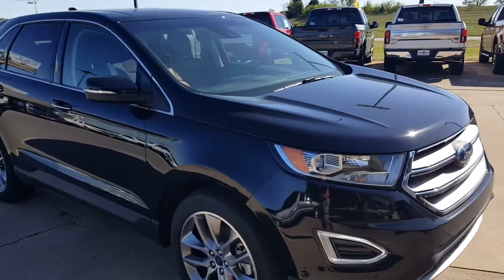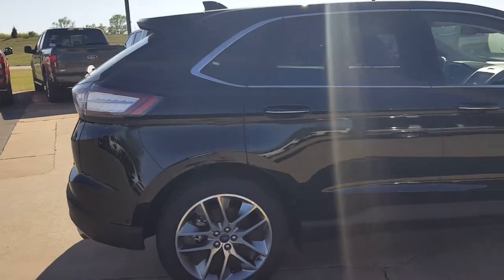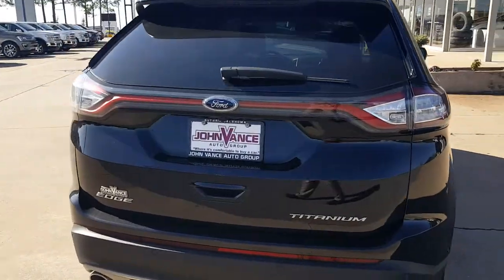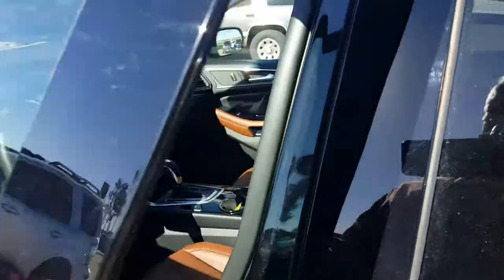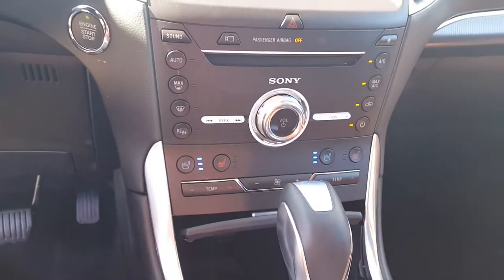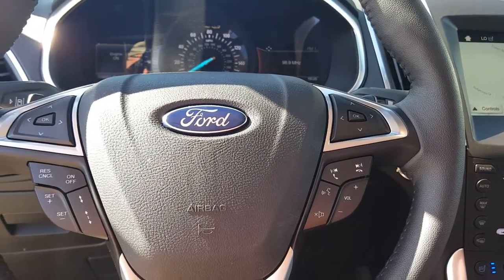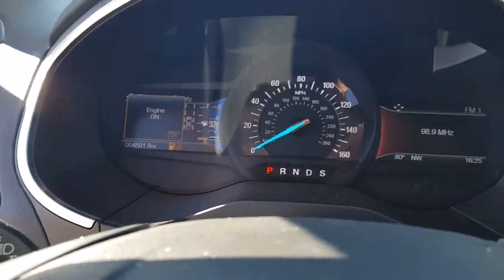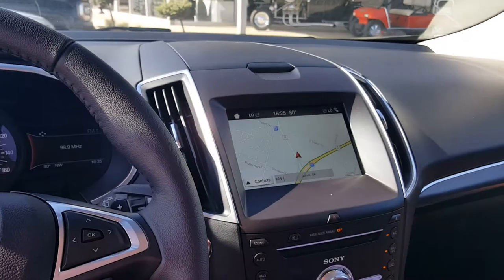2017 Ford Edge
Black 2017 Ford Edge